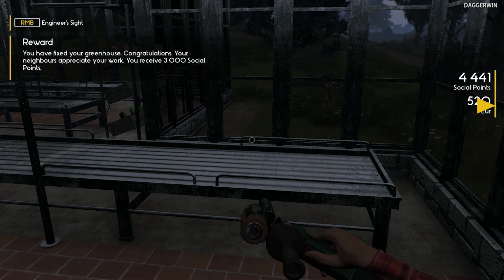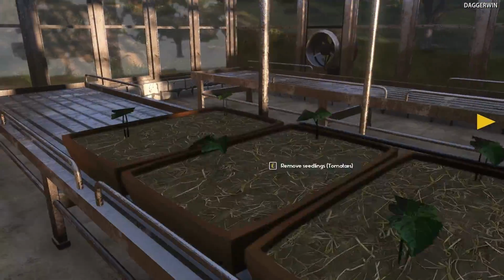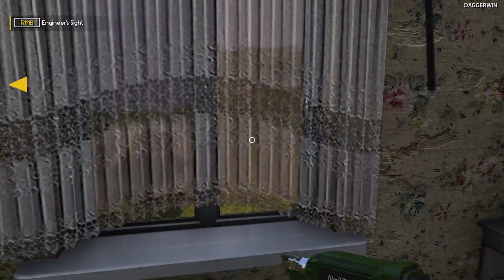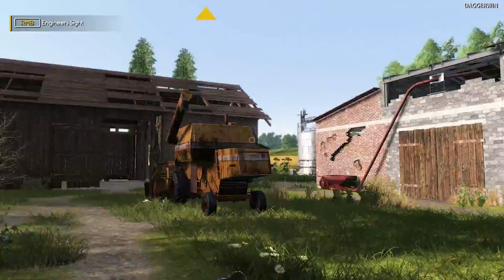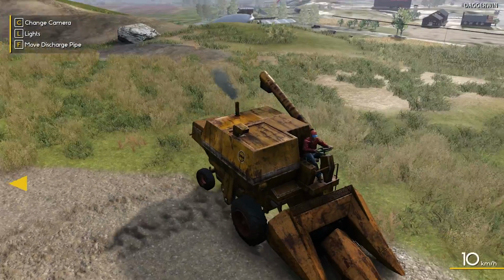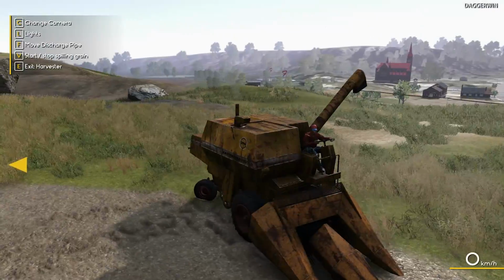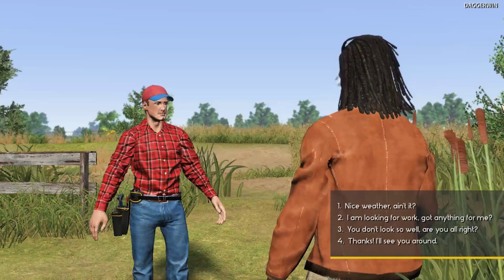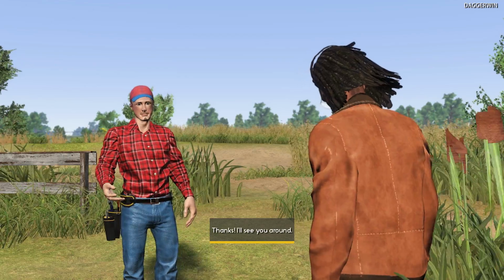FARM REPAIRS AND NEW HEADER | Farmer's Dynasty - Episode 15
Farmer's Dynasty is out now! Take a look at my first video of the new version to see what is new!